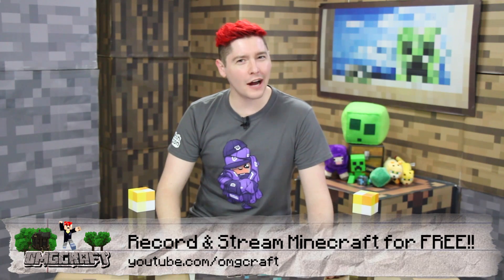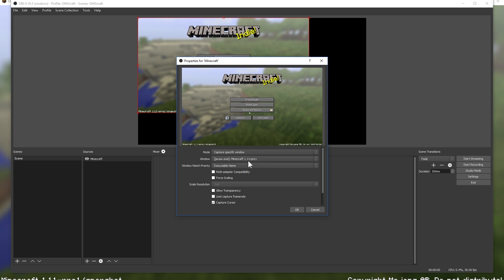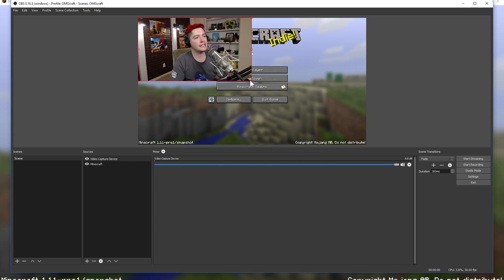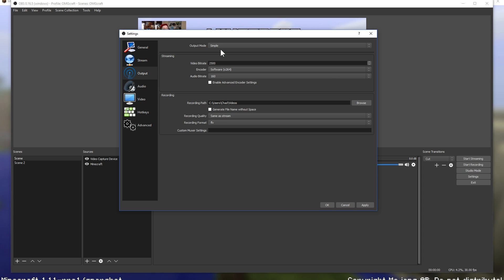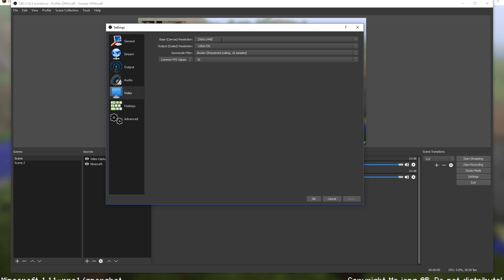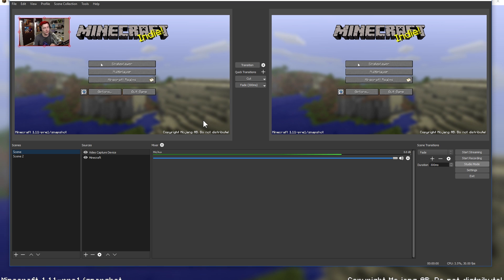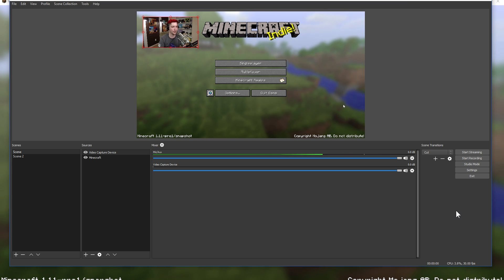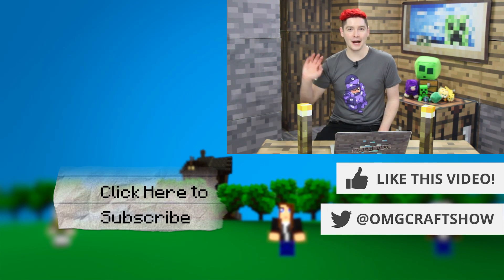How to Record & Livestream Minecraft for FREE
In this episode of OMGcraft, Chad shows you how to use OBS Studio to record or livestream Minecraft for free.